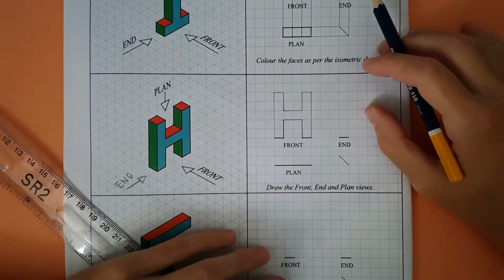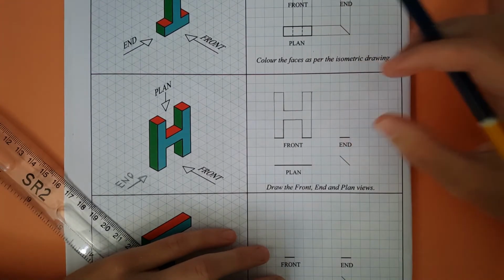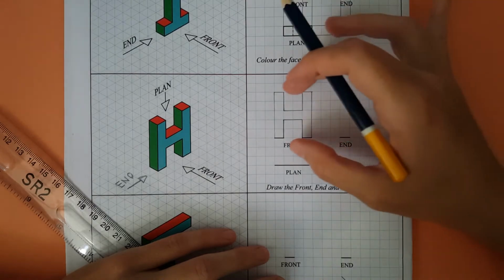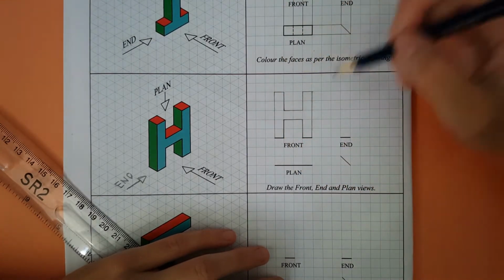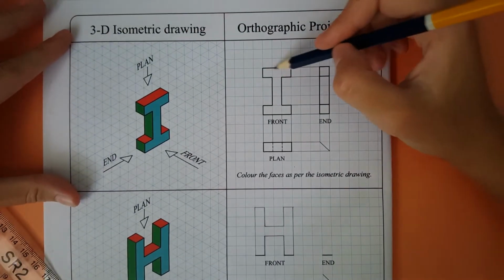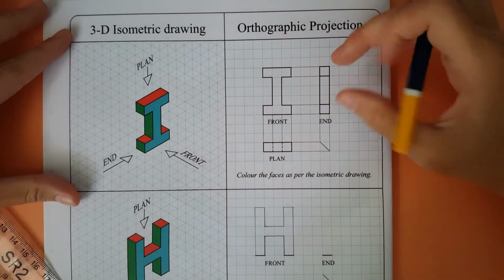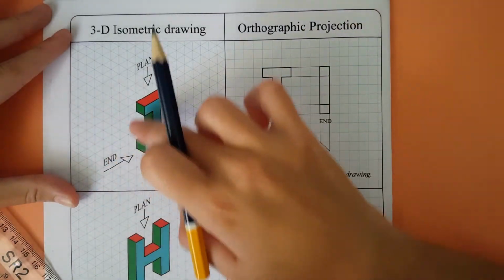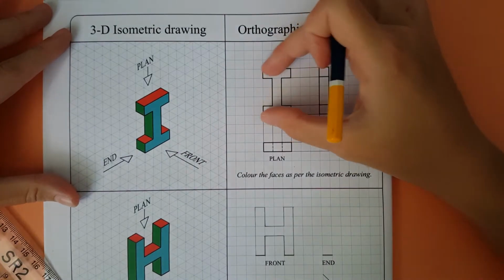Orthographic 2.1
Learning how to convert a 3D shape into three Orthographic Projection (1st angle) views.